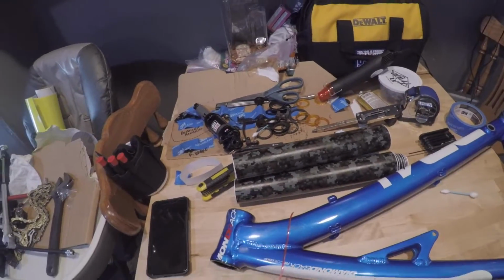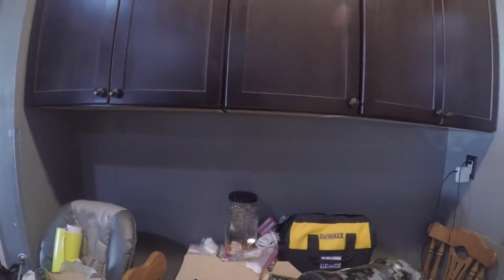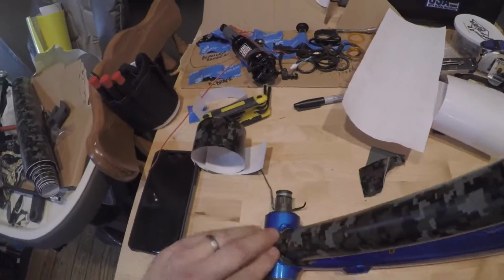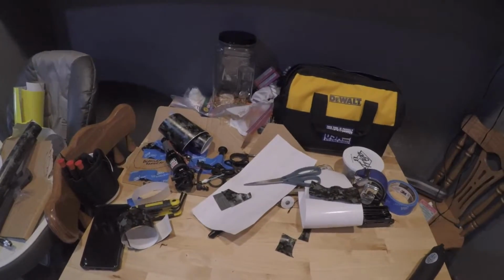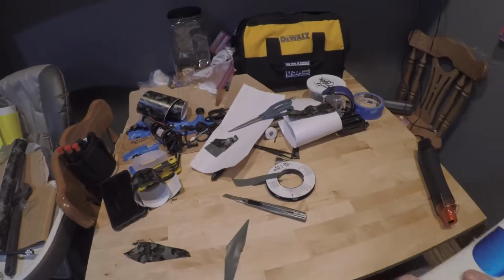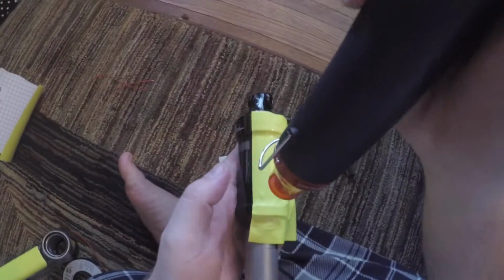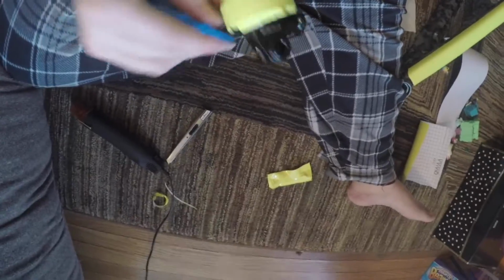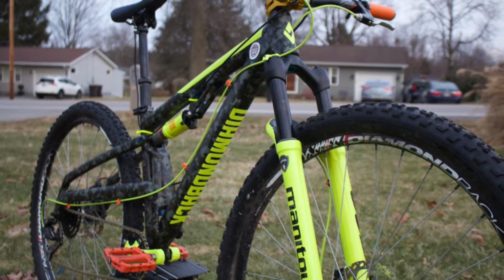Vinyl Wrapping a Bike Frame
So in this video i finish wrapping the rest of the bike this isnt too long of a video cause most of the process is the same as the fork.  This vinyl was a lot easier to work with and I think looks a lot better.  Let me know what you think of the final product.

If you would like to do this yourself Here is a link to the equipment and vinyl.

Heat gun
Knifeless Cutting tape

▶Silicone foam grips
▶Oval Chainring
▶DNM Dropper Post
▶Wake Stem
▶Wide range cassette